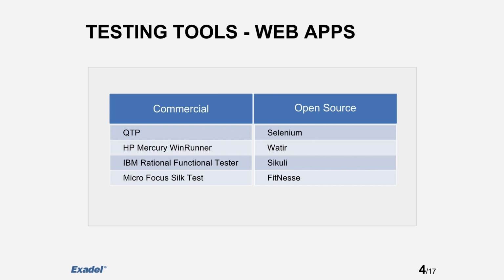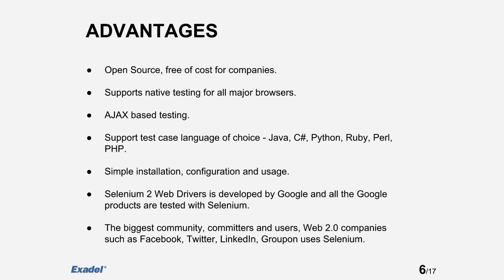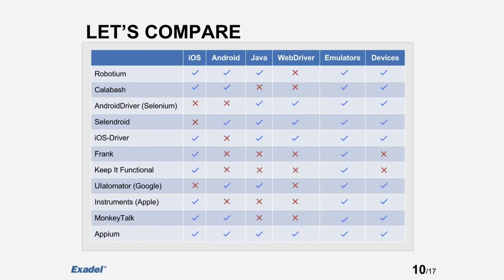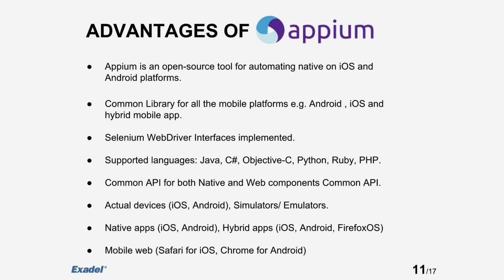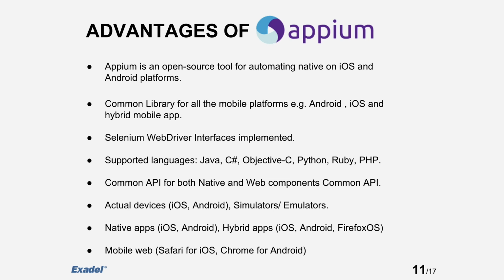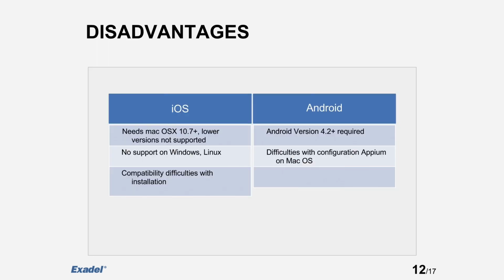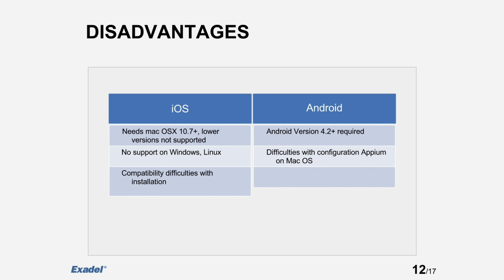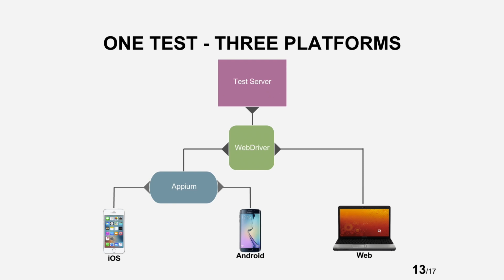Learn How to Test Appery.io Hybrid Apps 3 Times Faster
Getting a robust app is a well-known challenge these days. It is an acute task if the app is supposed to be installed on various devices that are running under various operating systems. A key ingredient of a strong app is a comprehensive testing procedure. On the other hand, market requires to have a cost-effective development process to get maximum Return On Investment.

Exadel employs Appium and Selenium which are bridged via WebDriver API.

In fact, the Appium and Selenium synergy saves lots of time. Our readings demonstrate that the testing can be done thrice faster.